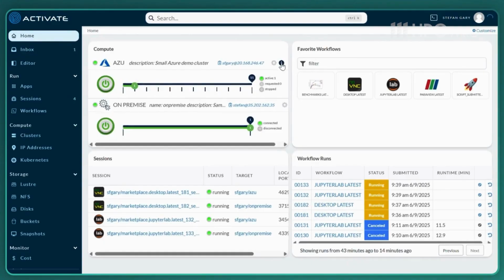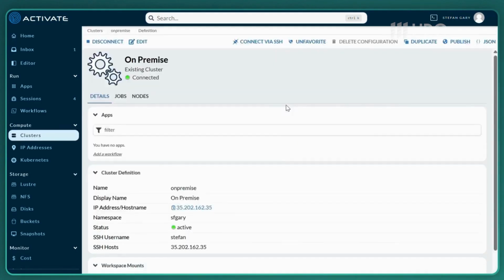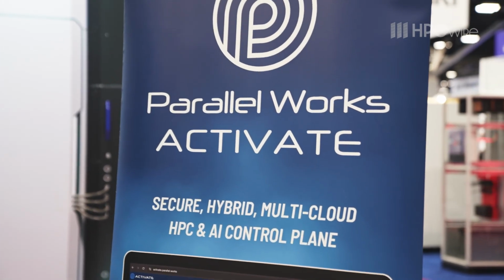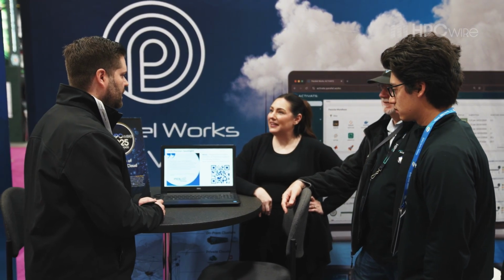Parallel Works @ SC25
Parallel Works exhibits at SC25 in St. Louis.